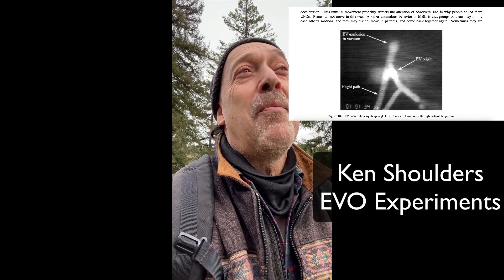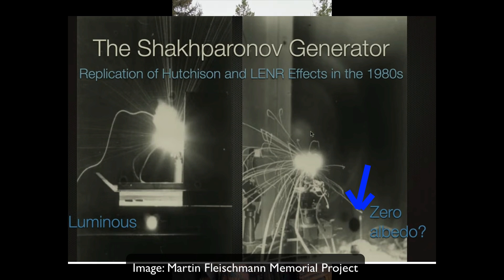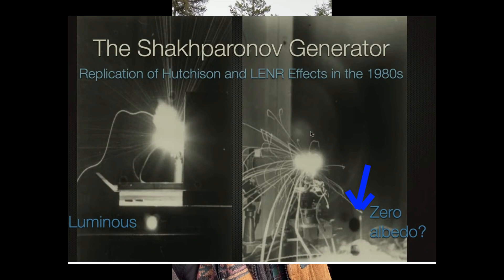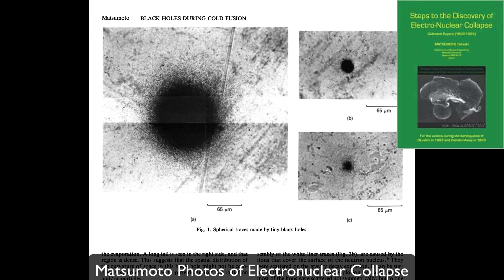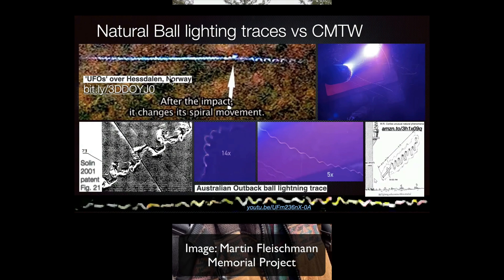New Resonant Energy Tech Captures Power of Ball Lightning—THOR Thunderstorm Generator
The THOR Thunderstorm Generator is a remarkable piece of technology based on the Cold Fusion innovations of Martin Fleischmann and Stanley Pons at the University of Utah in the 1980s. Here are my thoughts on the historical significance of this invention by petroleum engineer Malcolm Bendall. Song "Beyond Distance" by Simeon Hein.

StrikeFoundation.Earth

Takaaki Matsumoto's book: